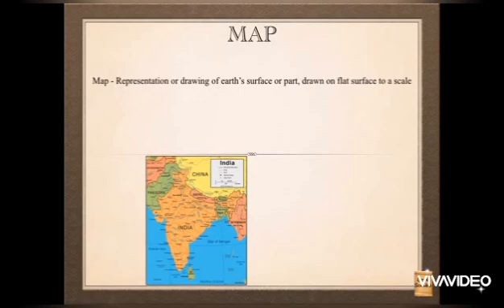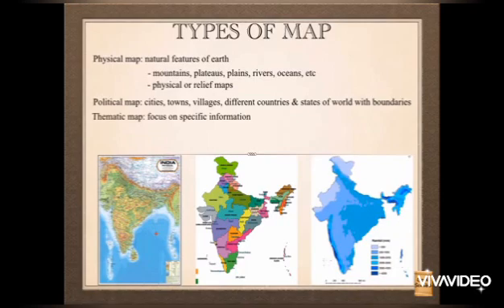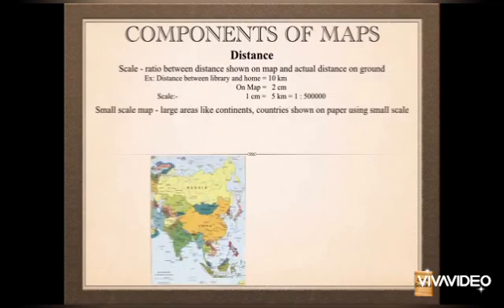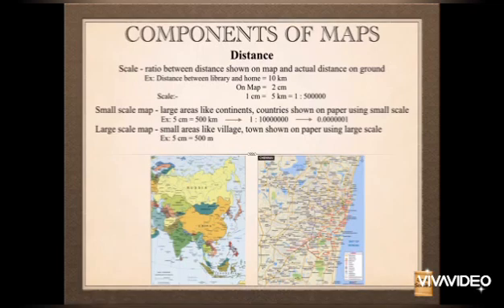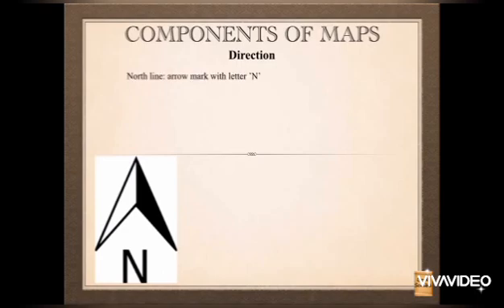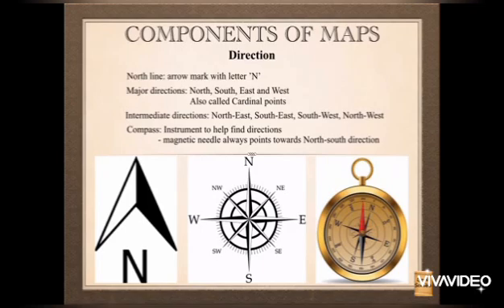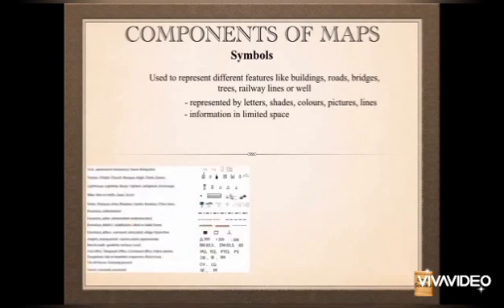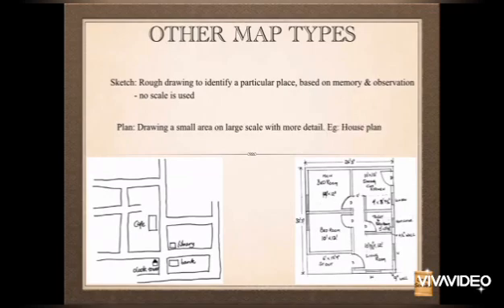Class 6 Social Science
NCERT Geography CH-4 Maps